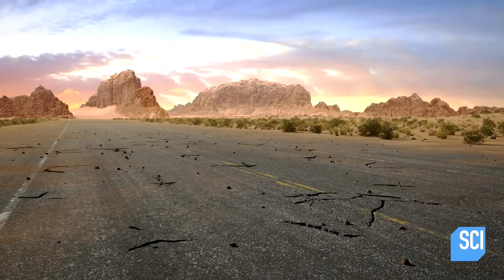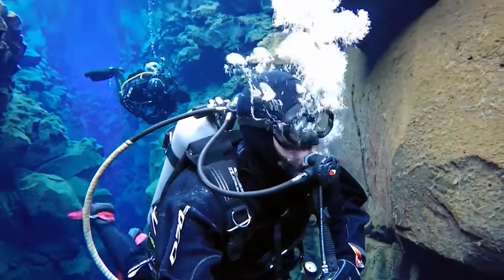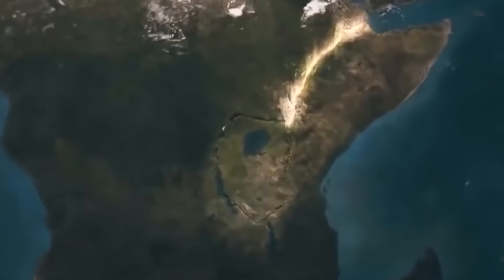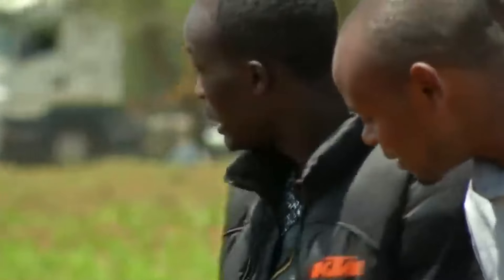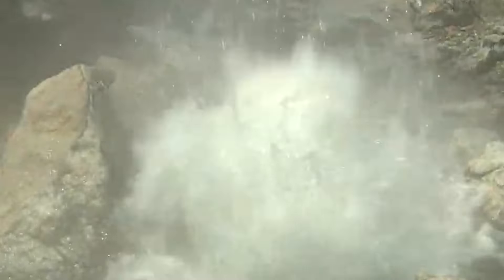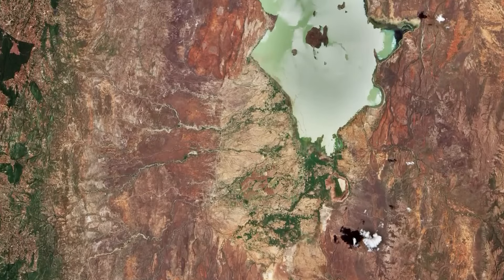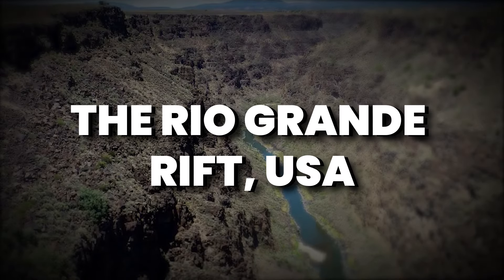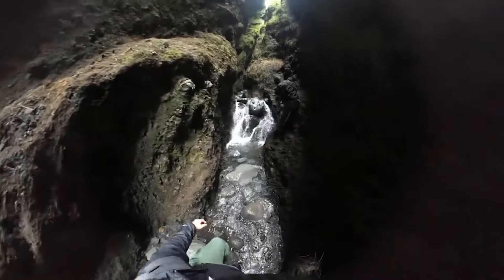5 WIDEST CRACKS in the Earth.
Join our journey today as we explore the world's 5 largest earthquake cracks. Witness staggering fissures stretching across vast landscapes, carved by the Earth's powerful tectonic forces. These awe-inspiring chasms showcase the immense geological dynamics unleashed by formidable quakes. Get ready for a captivating exploration!

1. Our videos do not harm the original works.
3. Utilizing minimal video footage and audio, only when necessary.